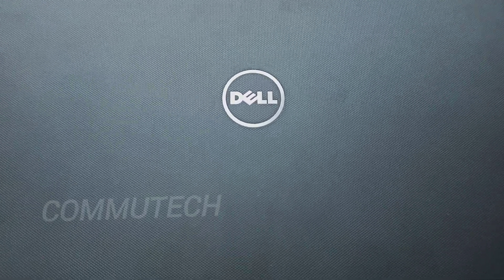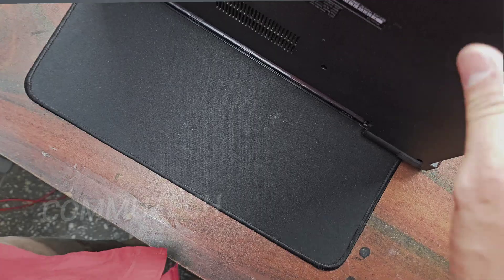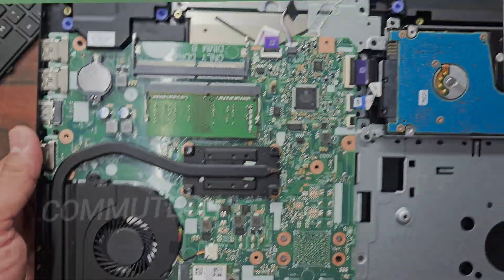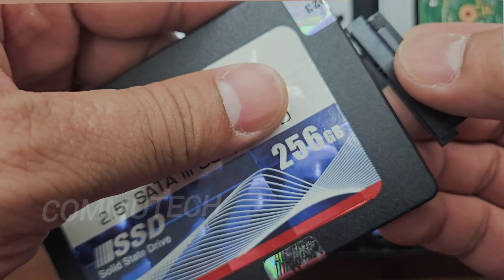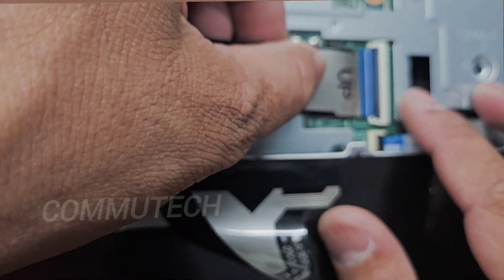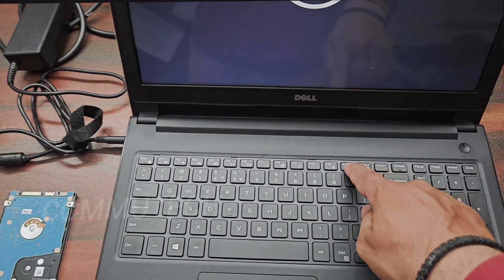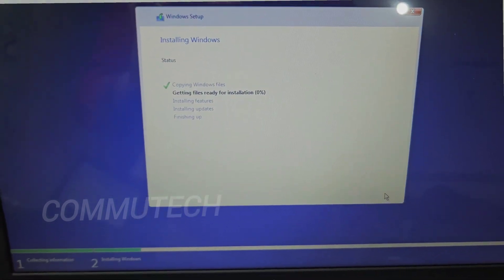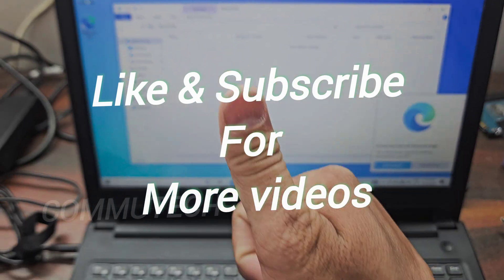HOW TO UPGARDE DELL VOSTRO 3568 LAPTOP WITH SSD#SSD INSTALL FOR DELL VOSTRO 15 3568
VOSTRO 15 3568
DELL VOSTRO SSD UPGRADE
DELL VOSTRO HDD REMOVAL
HW TO CHANGE HARD DISK IN DELL VOSTRO 15 3568 LAPTOP